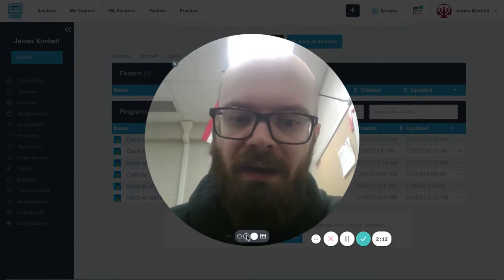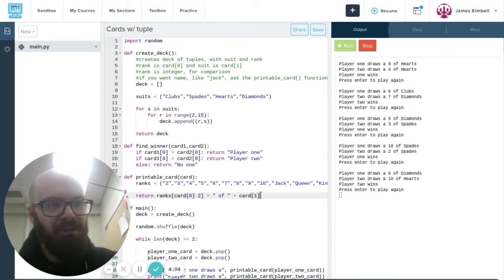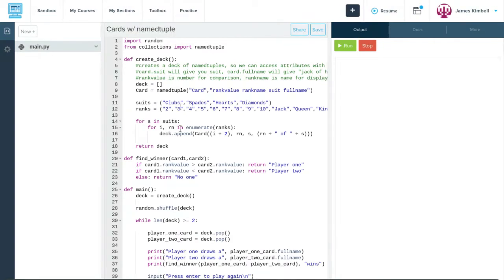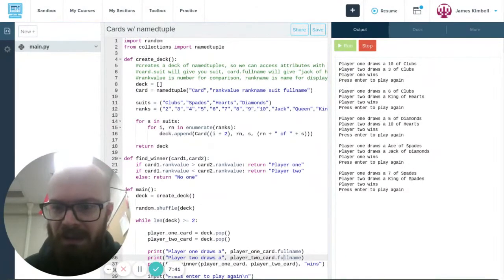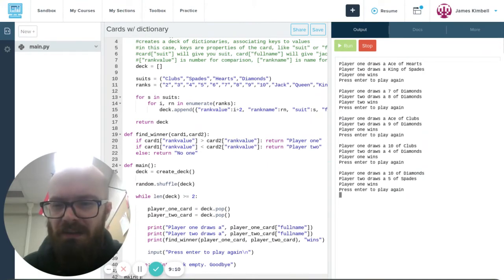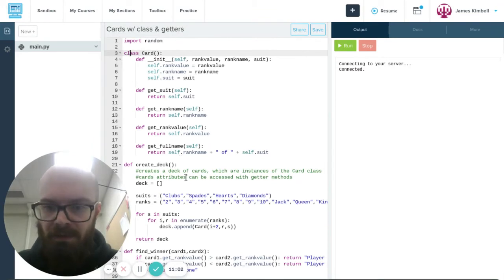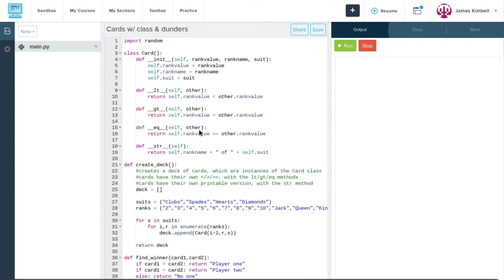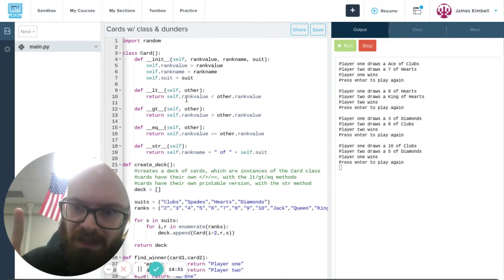Card game with different data structures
There's more than one way to skin a cat, as they say